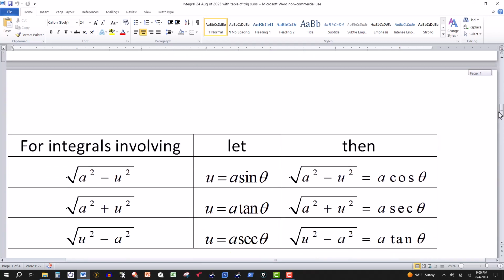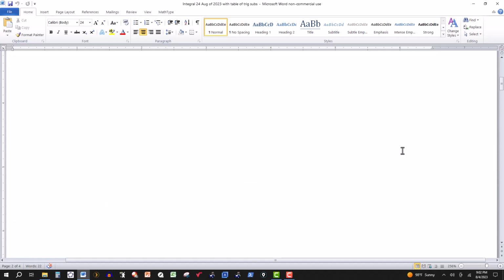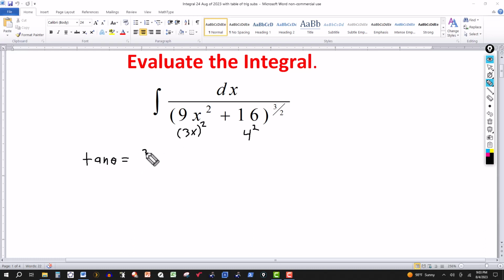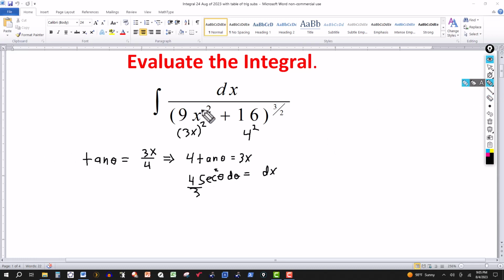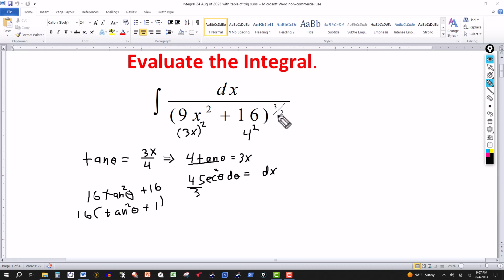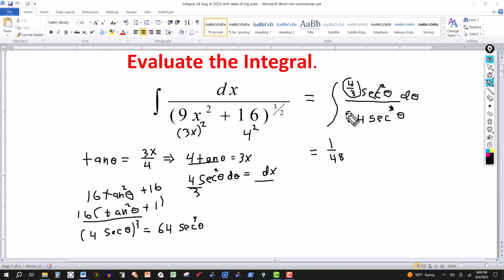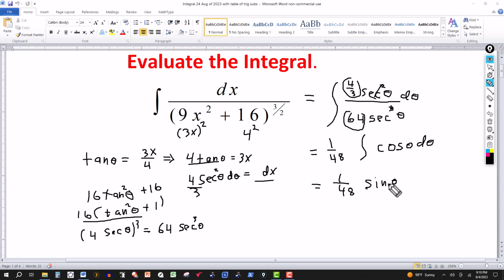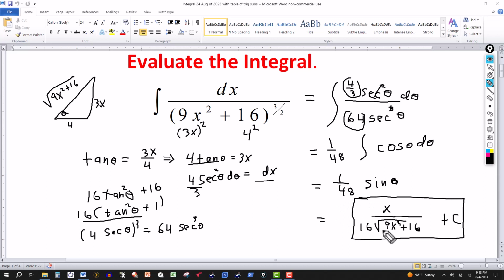The Integral of 1/(9x^2 + 16)^(3/2)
In this video, we use a trig substitution to evaluate an indefinite integral.